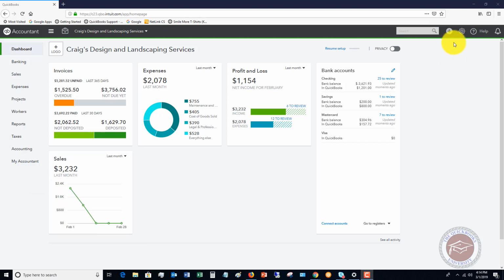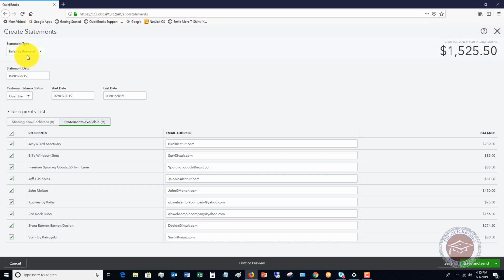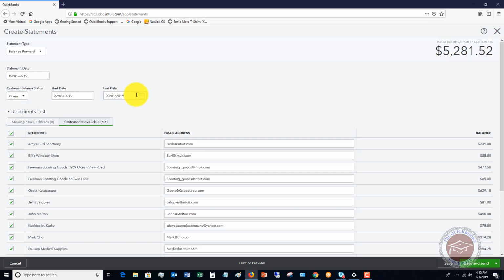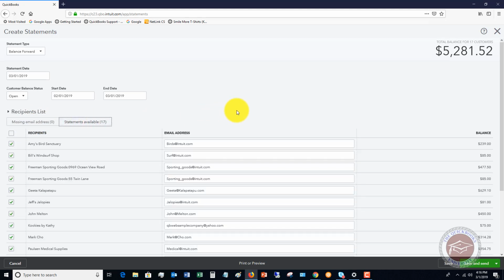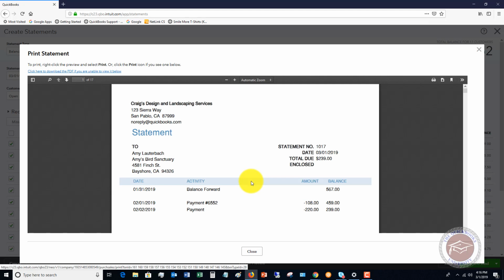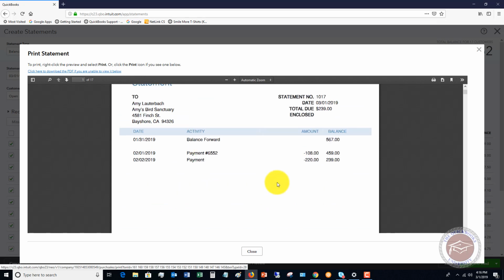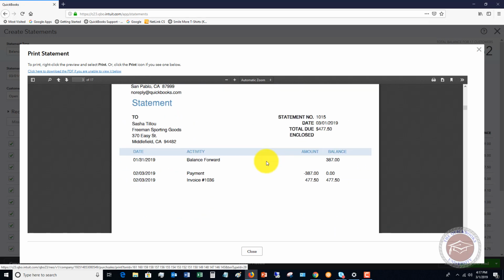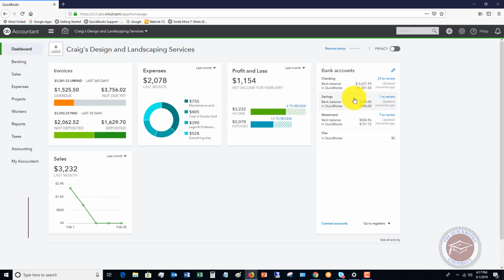Quickbooks Online Tutorial for Beginners 2019 - How to Create Statements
- In this Quickbooks Online tutorial for beginners 2019 I walk through how to create and send customer statements.

It's important to get on a set schedule for sending statements to customers.  Typically you might do this once a month at month end to remind customers of what they owe you.  This is important so customers don't "forget" to pay you!